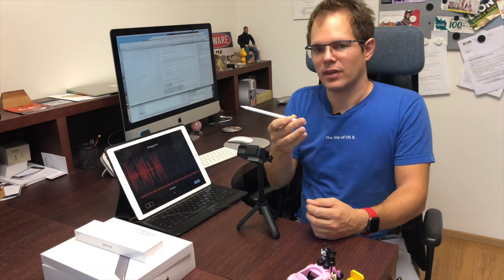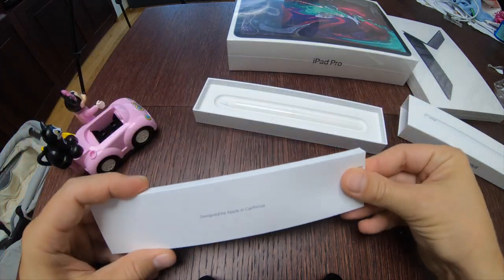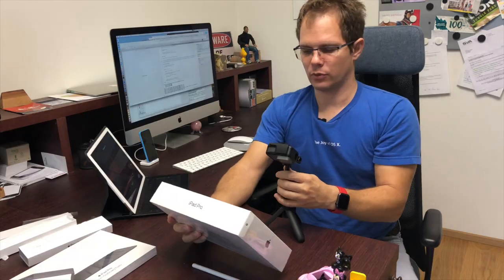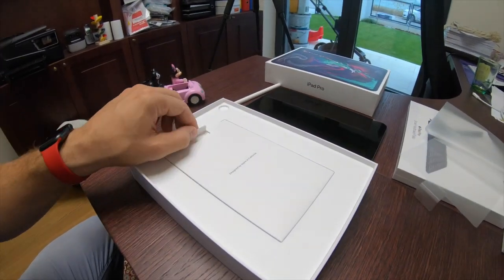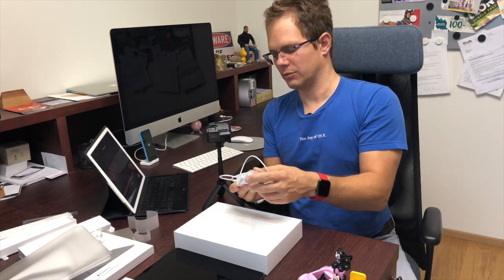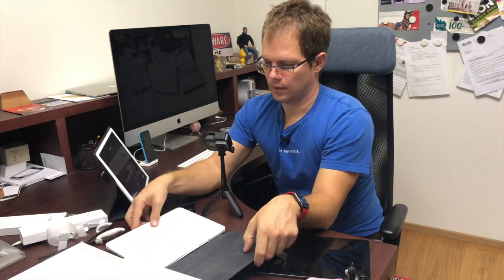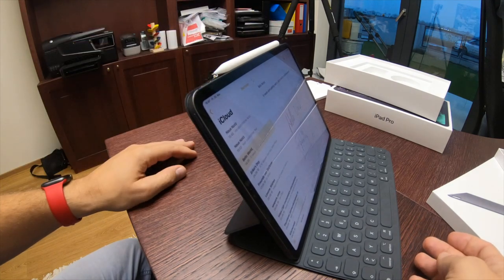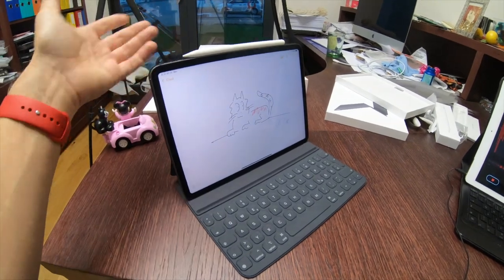2018 iPad Pro 11" + Pencil 2 + Smart Keyboard Folio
Oliver unboxes a new iPad Pro, and tries out the new Apple Pencil and keyboard cover.